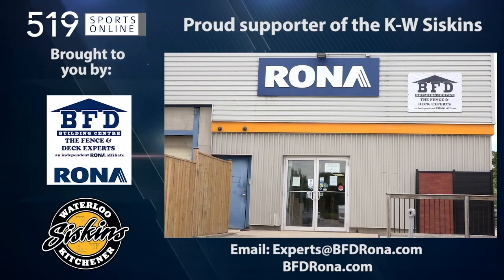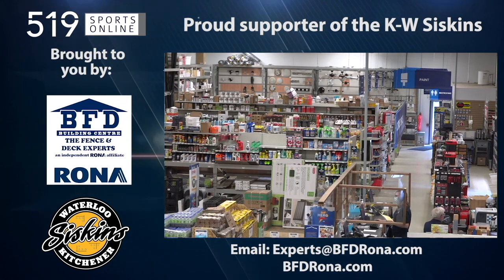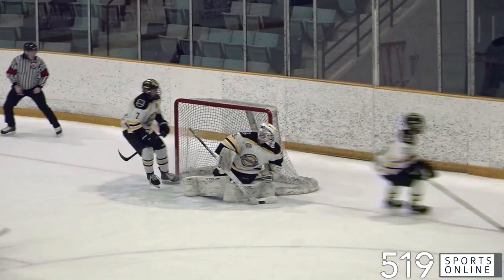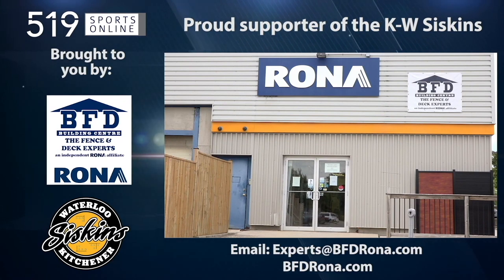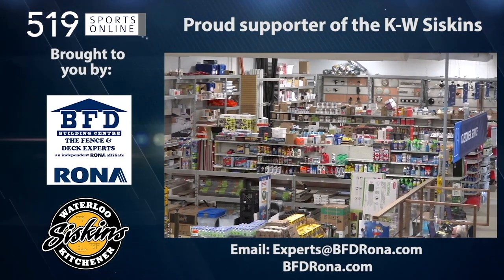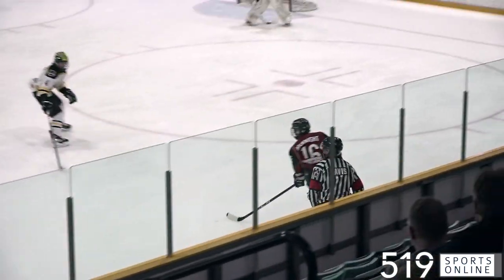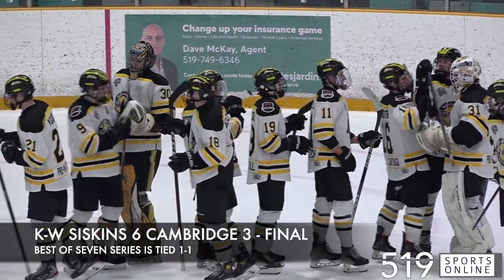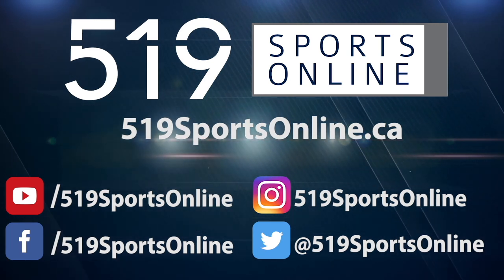GOJHL Playoffs (Game 2) - Cambridge RedHawks vs Kitchener-Waterloo Siskins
Highlights from Thursday April 21st between the RedHawks and Siskins at the Waterloo Rec Complex.

This video is presented by the BFD Building Centre at the corner of Forwell Road and Victoria Street North in Kitchener. Drop by the store or shop